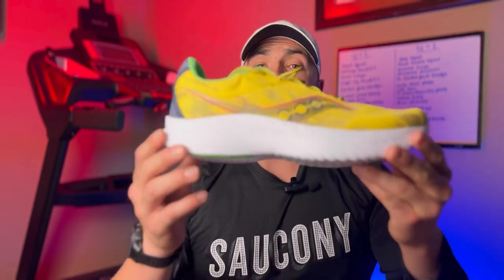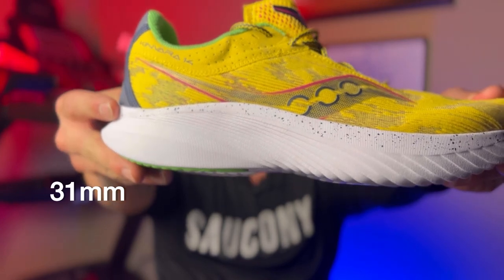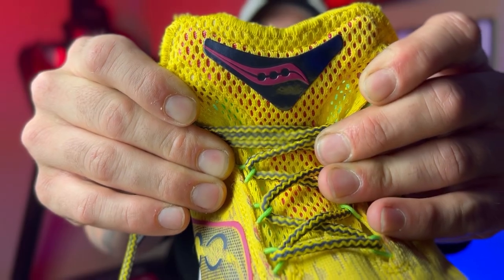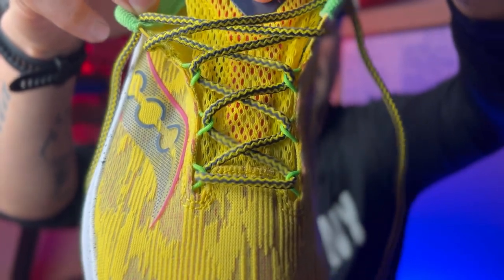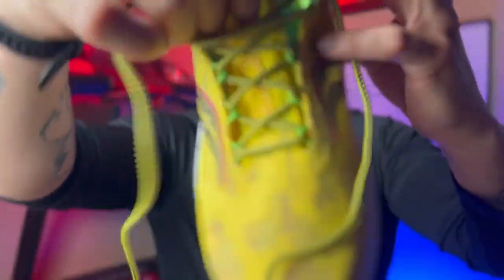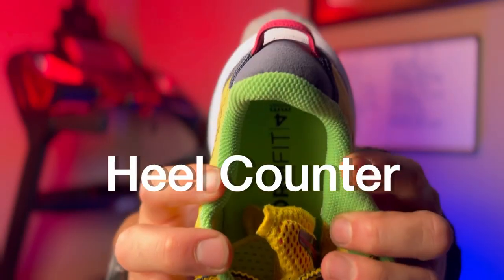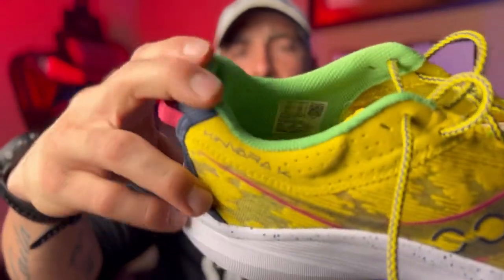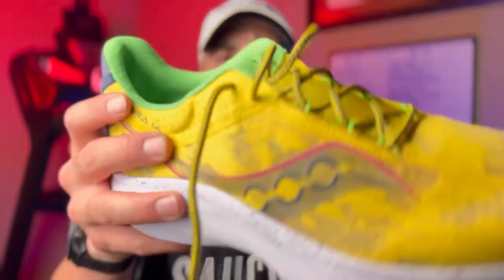Saucony Kinvara 14 / First Impressions / The best Kinvara yet?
What’s going on Everyone! Today we take a a detailed look at Sauconys fresh, new and improved Kinvara 14. This video is a first impressions review.I hope you find this content helpful.

Follow me on  Strava & Instagram
Link in Profile